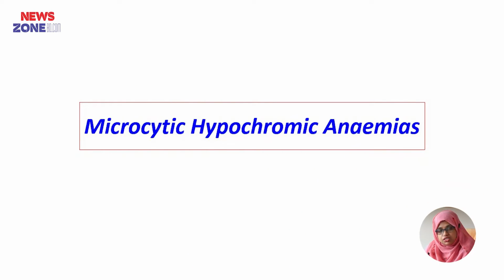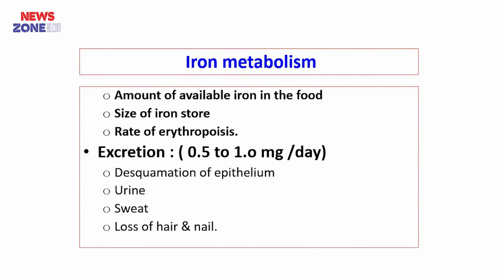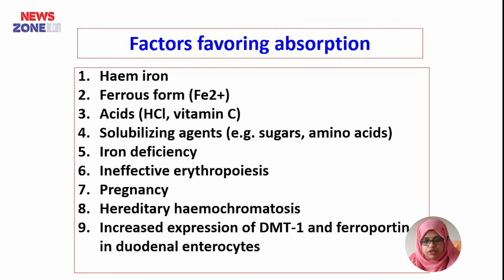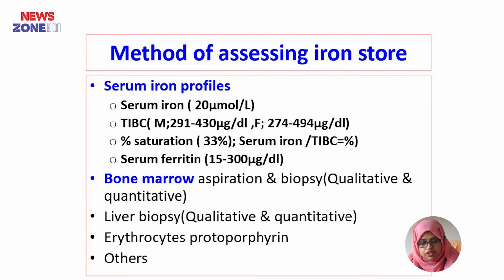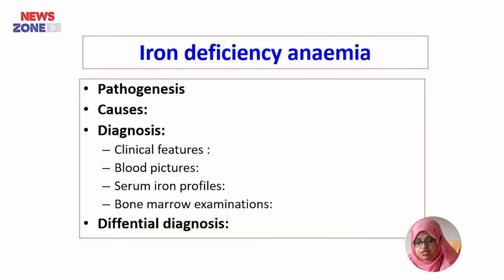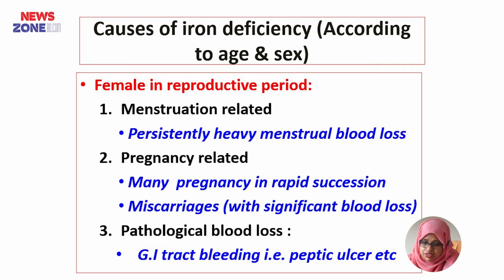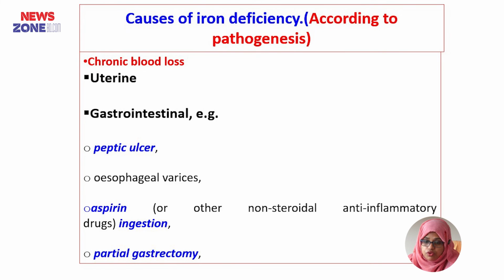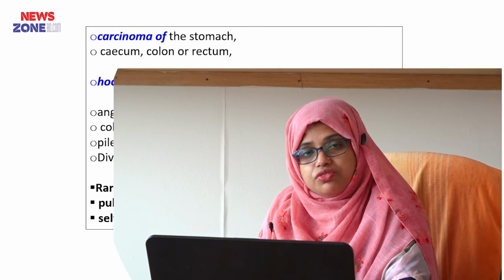Haematology P02 II Assoc. Prof. Dr. Asma Ul Hosna II Dept. of Pathology II BAMC II Online Class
Haematology P02 II Assoc. Prof. Dr. Asma Ul Hosna II Dept. of Pathology II BAMC II Online Class II News ZoneBD